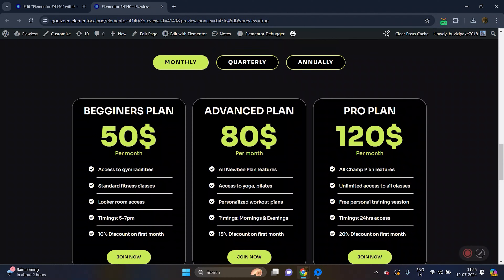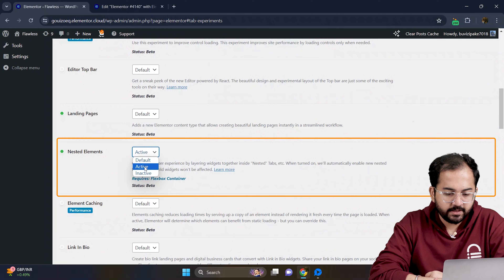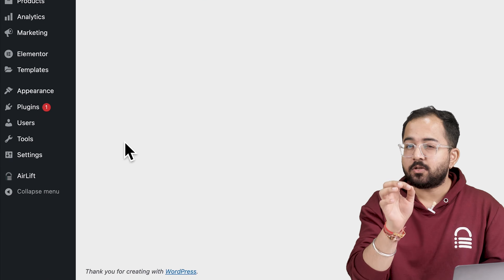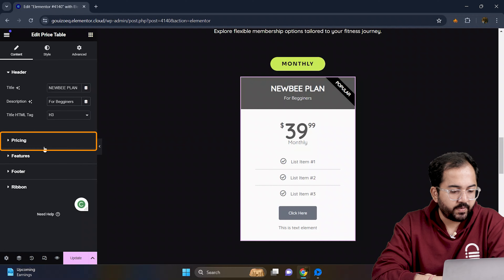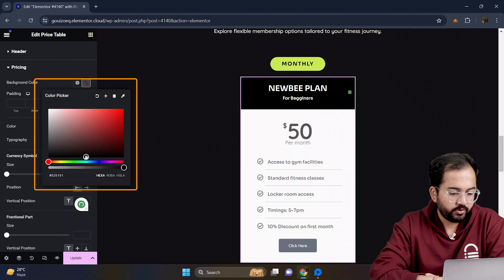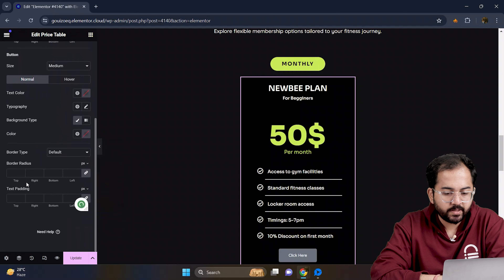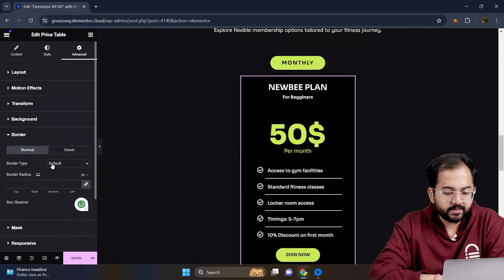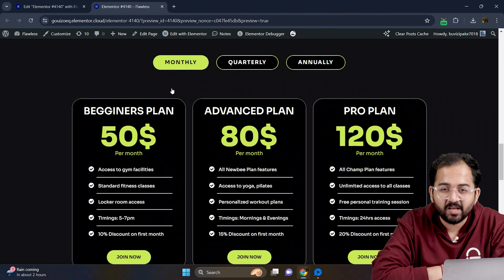Elementor - Pricing Table with Monthly/Yearly Toggle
⭐ Giveaway: Our 100% FREE plugin makes any site 3X faster In this video, I’ll show you how to create a pricing table in Elementor without coding! I’ll guide you through enabling the nested elements feature, customizing your pricing table, adding a toggle button and designing a pricing plan section for your WordPress site.